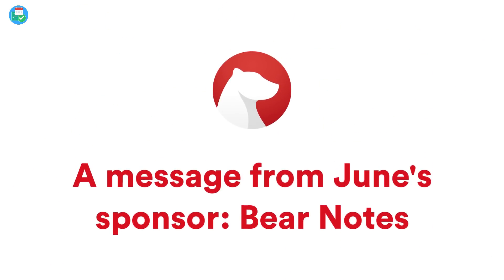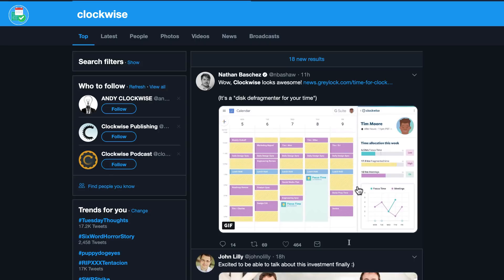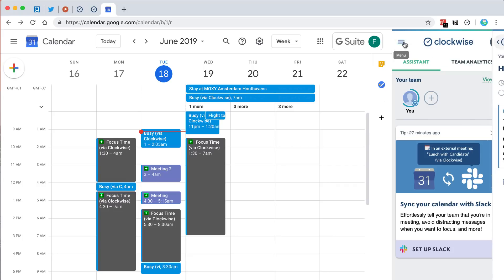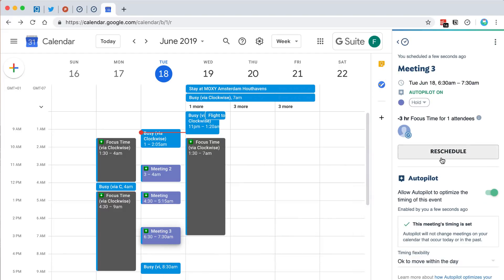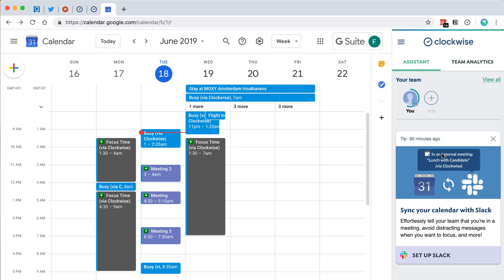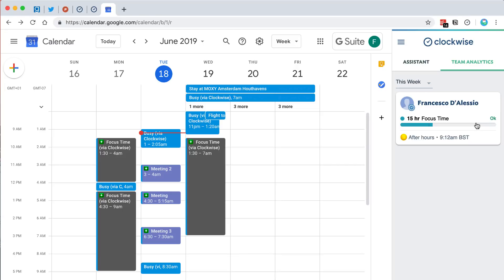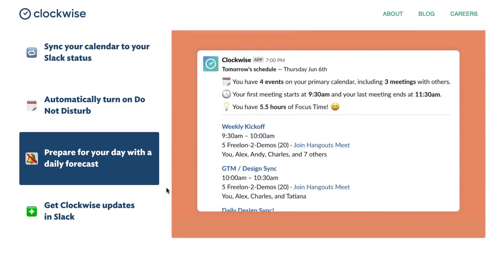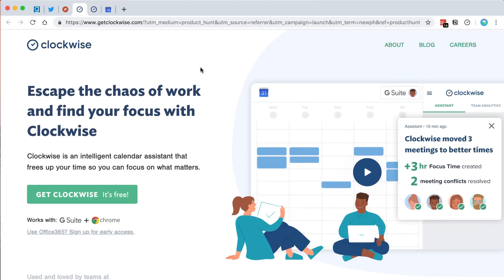Clockwise Review: Features & Walkthrough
Stop doing busywork! Try Bento Focus Find the best productivity tools with our There's a new Chrome extention on the block. It's called Clockwise and claims to give you and your team back 20 hours of free focus time for teams. You can use this will GSuite on a solo plan too, is this the Google Calendar game-changer?!

Aleksander, David, Don, Frederik, Giuseppe, John, Jeurgen, Joel, Kevin, Paul, Pete, Reinier, Robert, Roy, Jonathan, Tracey and Amazin Marvin (featured supporter) - helping to support Keep Productive and it's growth!

▶  VIDEO INFORMATION

▶  ADS

▶  MUSIC USED